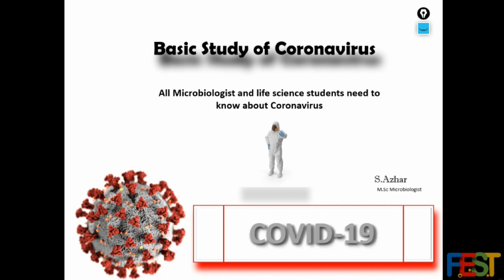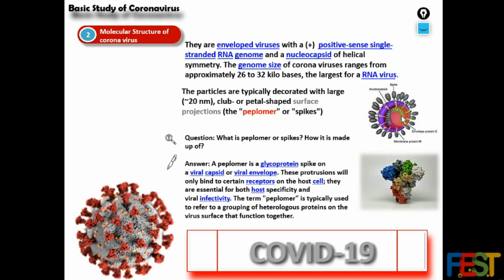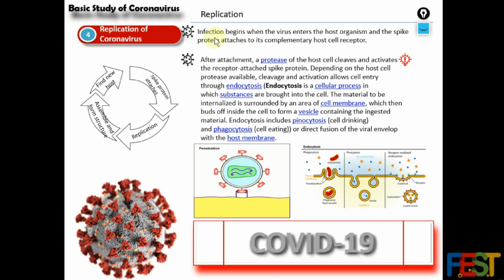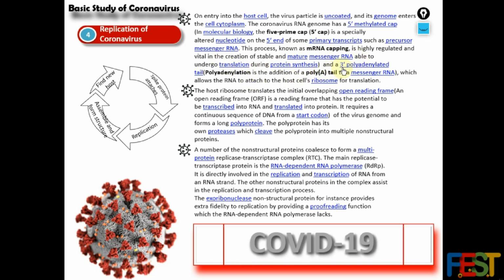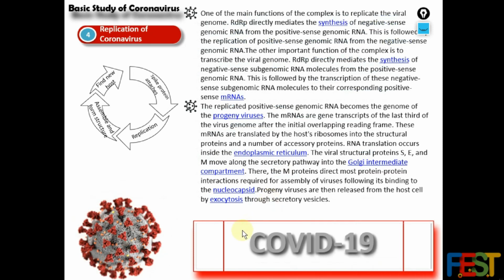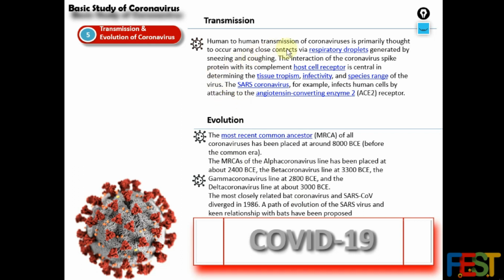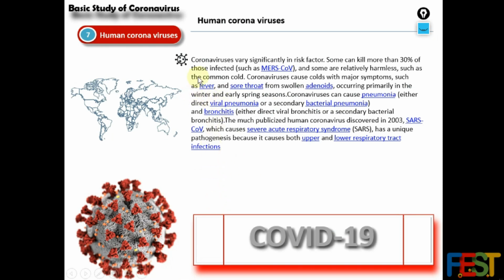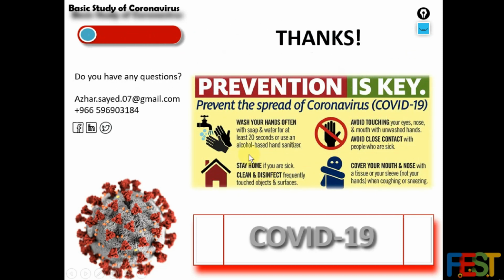Basic Information of Coronavirus in microbiology prospective.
Hello Friends in this video we are going to learn basics of corona virus, and sorry for late upload actually due to network issue i was unable to upload video on time, anyhow please watch my video and please do like and subscribe my video and leave your comments, your 1 like and subscribe will help to improve my video and  bring some more informative knowledge.
Thank you for you patience,